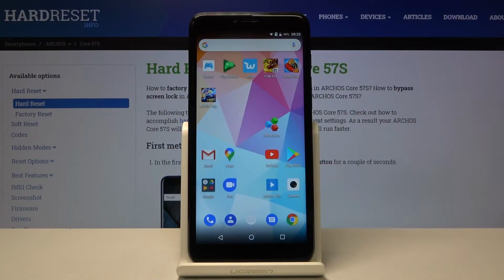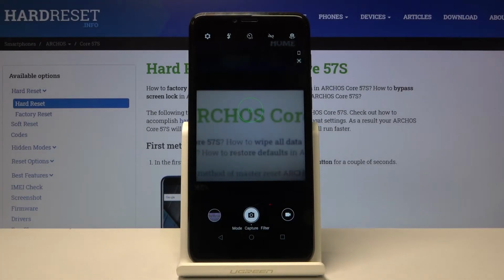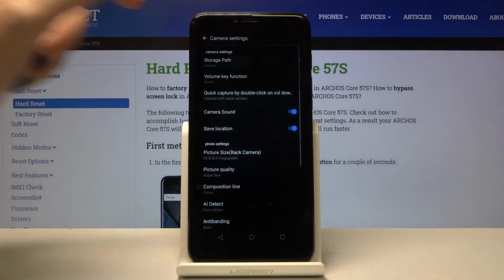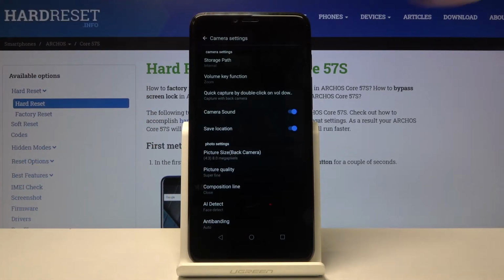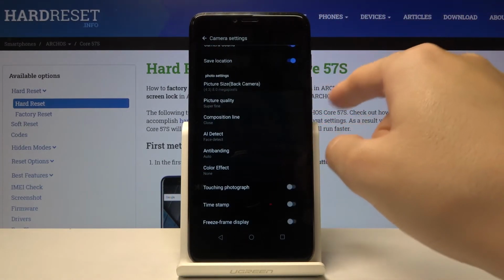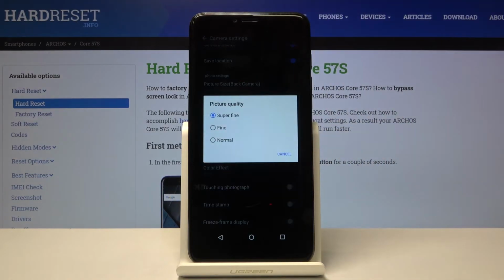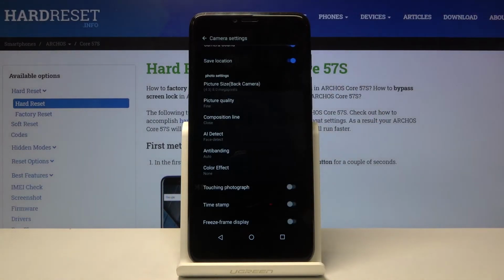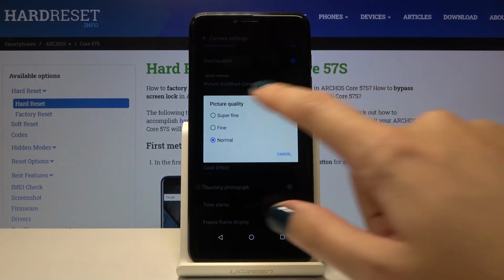How to Change Picture Quality in ARCHOS Core 57S – Change Photo Quality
Learn more info about ARCHOS Core 57S:
Do you have the impression that the photos taken with the camera on the ARCHOS Core 56S are not of perfect quality? Check out this tutorial and find out how to enter Camera Settings in the ARCHOS Core 57S. Our specialist will show you how to successfully change the quality of photos in this device.

How to Change Photo Quality in ARCHOS Core 57S? How to Change Picture Quality in ARCHOS Core 57S? How to Take High Quality Pictures in ARCHOS Core 57S? How to Set Camera Settings in ARCHOS Core 57S? How to Change Camera Quality in ARCHOS Core 57S?